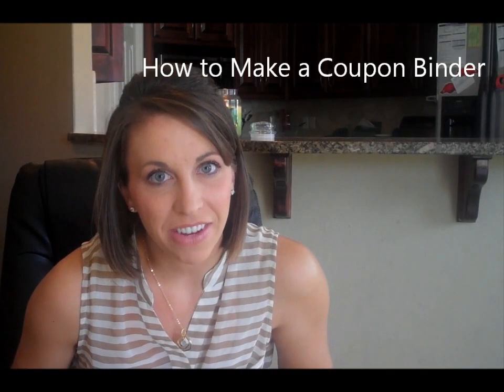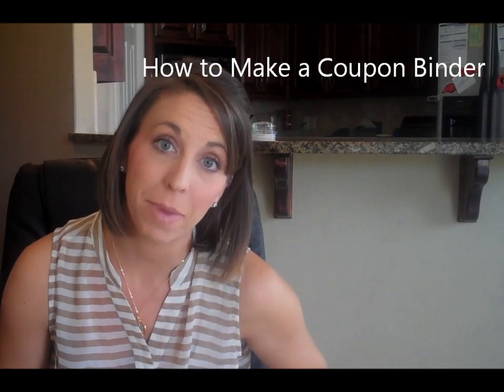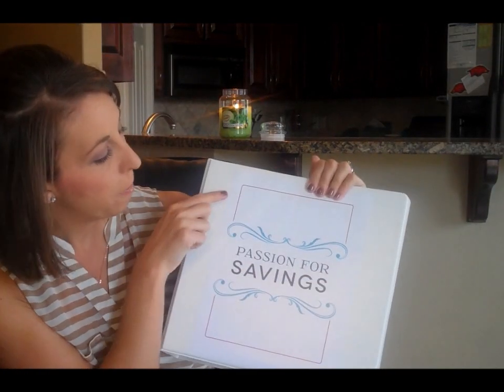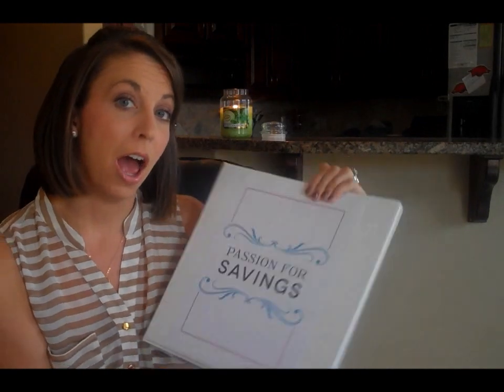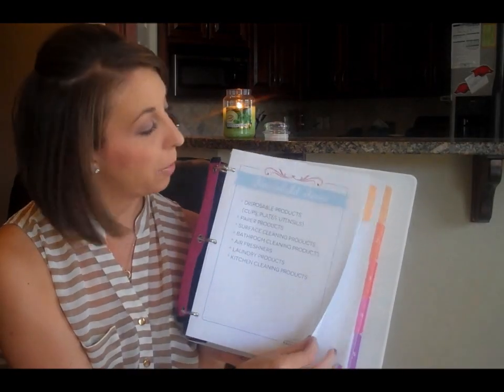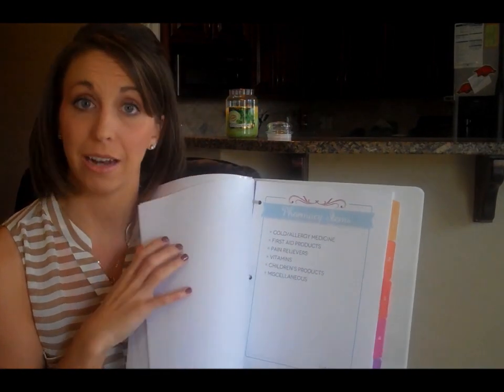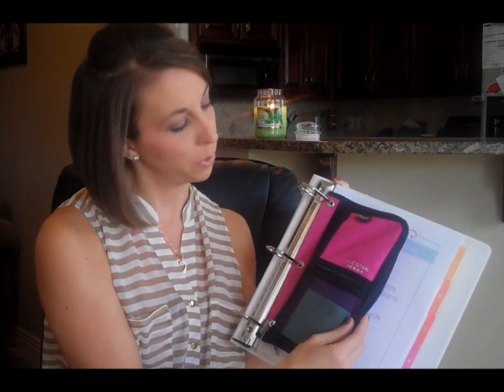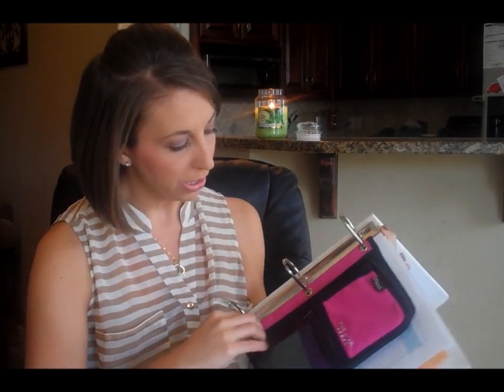How to Make a Coupon Binder